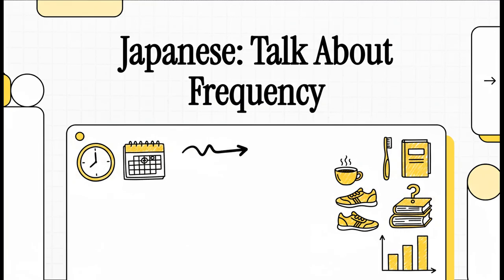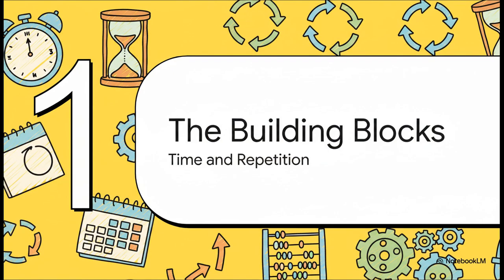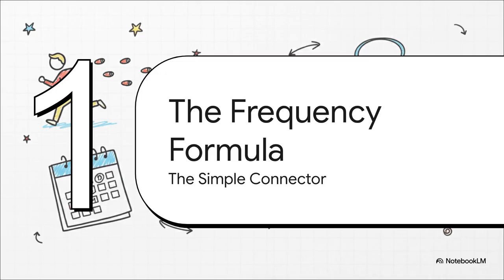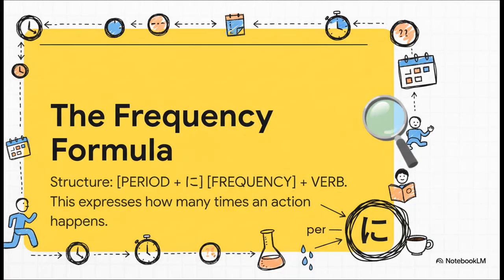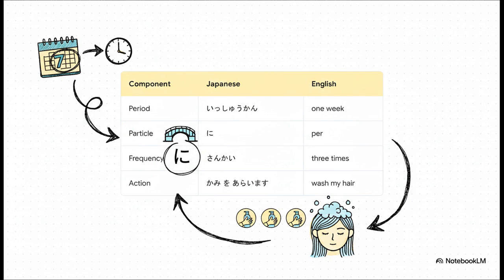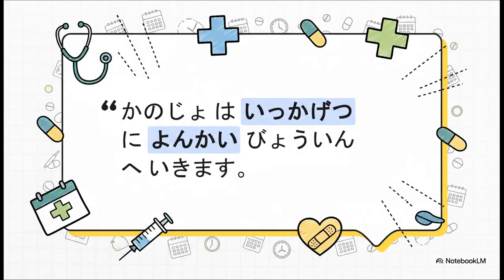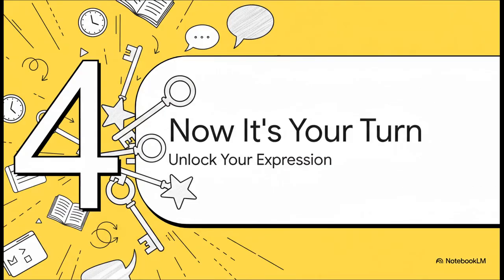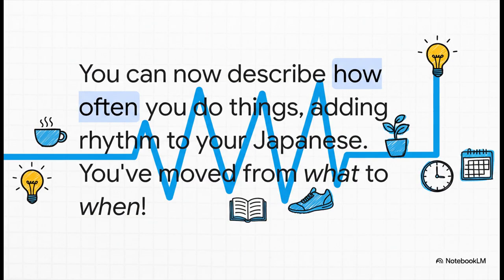［Lesson80_Full］Speak Natural Japanese: How to Say “How Often” (Simple Grammar Trick)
Being able to talk about your daily routines is a huge milestone in learning Japanese. In this lesson, you’ll learn a simple and powerful grammar pattern that lets you describe how often you do things in everyday life.

You’ll master the structure for expressing frequency using a time period, a counter, and one essential particle. Step by step, we break down how to say things like “three times a week,” “twice a day,” and “four times a month,” then turn them into natural Japanese sentences.

Through clear explanations and practical examples, you’ll quickly see how consistent and easy this pattern is. By the end, you’ll be able to describe your own habits and routines with confidence and sound much more natural in conversation.

You’ll also get a quick challenge to test what you learned and reinforce the pattern so it sticks.